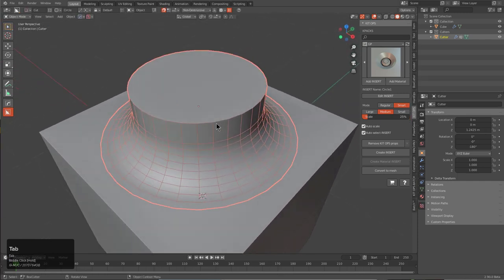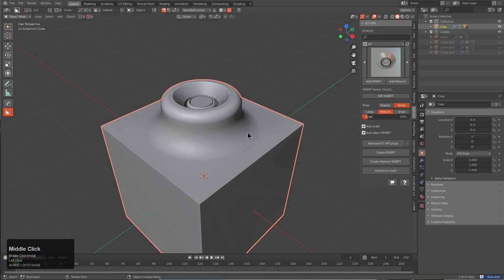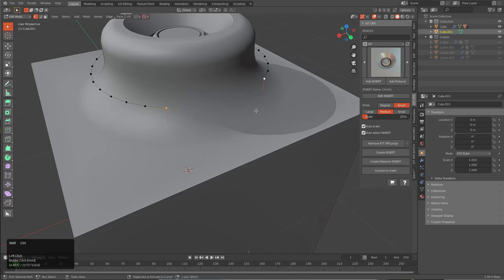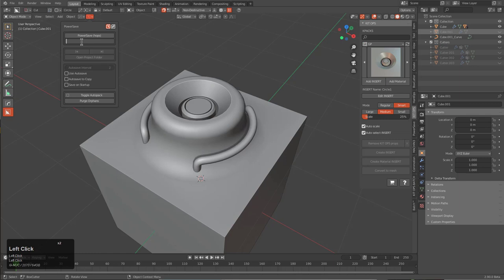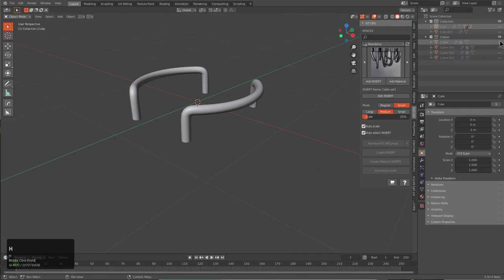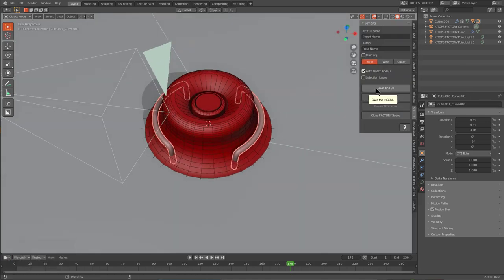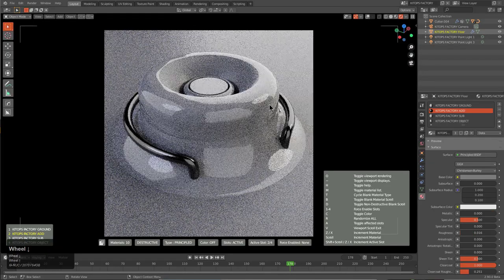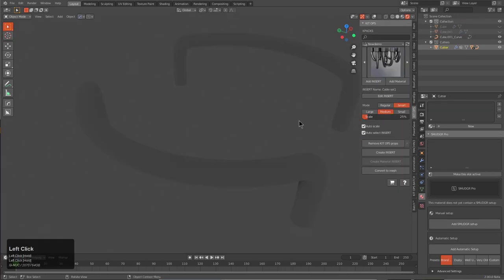kitops2 - Creating Your Second Insert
In this video I wanted to discuss a workflow using Boxcutter and reverse boolean in HardOps to create a rounded insert.